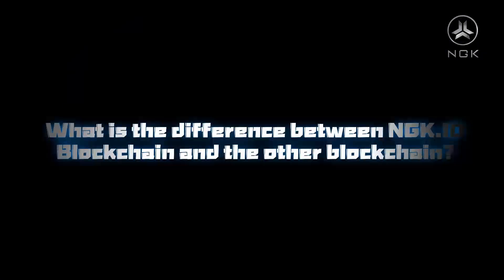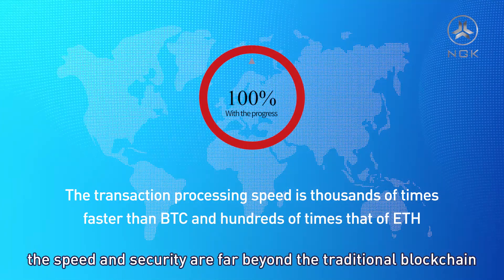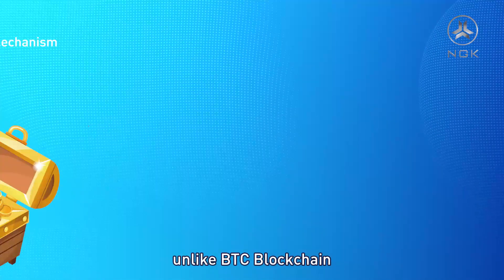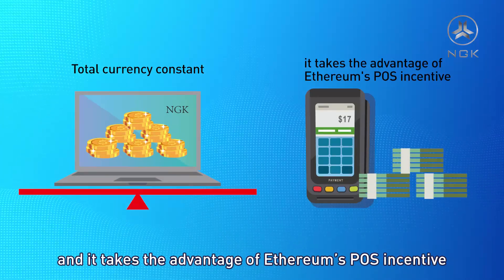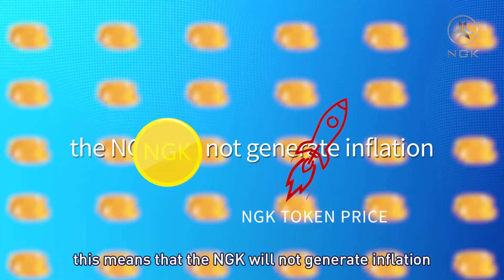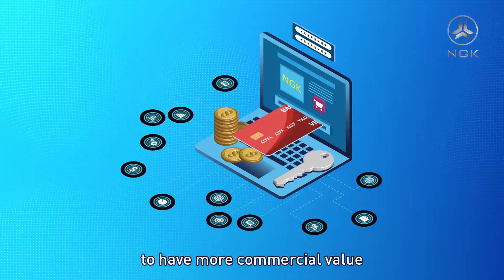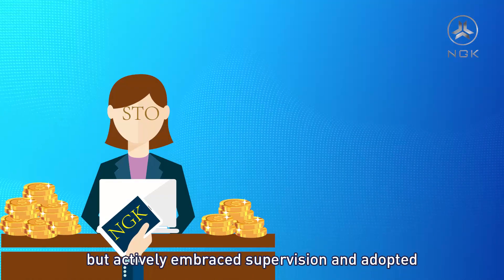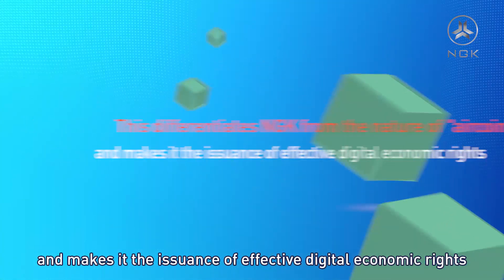What is the difference between NGK.IO Blockchain and the other blockchain?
1、NGK is a blockchain which uses the DPOSS consensus mechanism. The transaction processing speed is thousands of times faster than BTC and hundreds of times that of ETH. The speed and security are far beyond the traditional blockchain. Furthermore, it has a high degree of decentralization and trustless system.
2、NGK.IO Blockchain attaches an incentive mechanism for the computing power mining. Unlike BTC Blockchain, the NGK does not need to purchase any physical mining machines and occupy many power resources. It releases the NGK through cloud computing power.
3、The total amount of tokens on the NGK mainnet is constant and it takes the advantage of Ethereum's POS incentive. Therefore, NGK is different from the EOS Blockchain. It does not need to issue additional tokens every year to maintain the mainnet operation. It uses the transaction consumption resources as a block producer. This means that the NGK will not generate inflation, and naturally the prices will rise.
4、NGK.IO Blockchain is a token economic chain, which connects the real world, commercial applications, asset on-chain, identity verification, etc. The powerful underlying template makes NGK to have more commercial value. This means that the NGK.IO Blockchain can support broader business scope.
5、NGK.IO Blockchain has a stronger background because its first issuance did not go through the ICO, but actively embraced supervision and adopted the STO to supervise its private placement. The STO must be bound by the real economy. Thus, NGK uses the equity as an endorsement. This differentiates NGK from the nature of "aircoin" and makes it the issuance of effective digital economic rights.